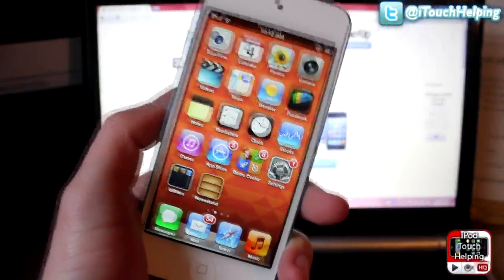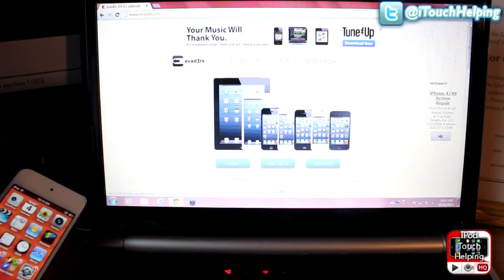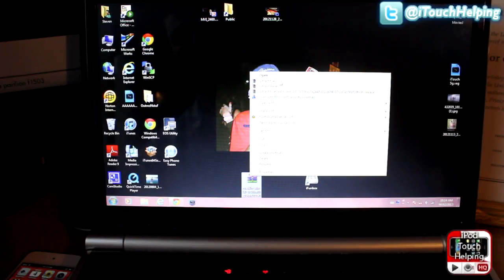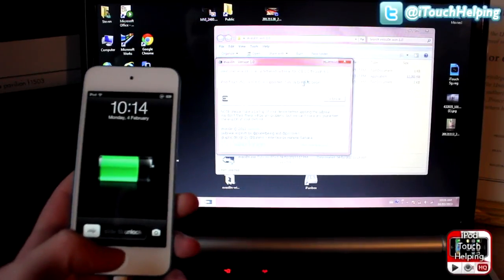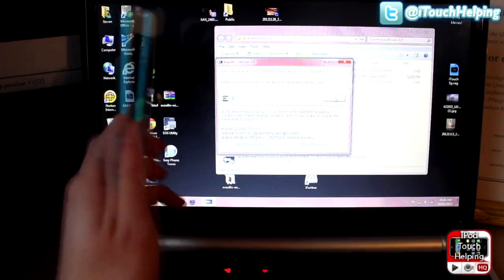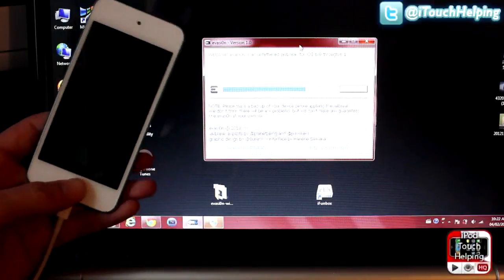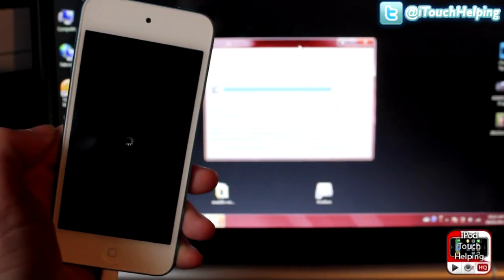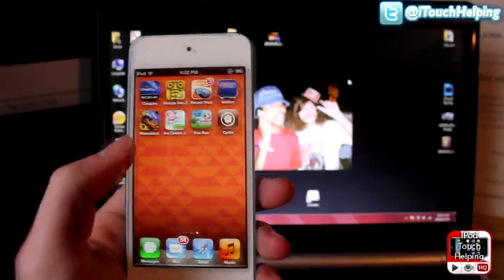How to Jailbreak iOS 6.1 Untethered on iPhone 5, iPod Touch 5g, iPad, iPad Mini (Evasi0n)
This is iPodTouchHelping's tutorial on how to jailbreak iOS 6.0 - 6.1 iPhone, iPod Touch, iPad, and iPad Mini using the Evasi0n Jailbreak created by the Evad3ers. Big thanks to the Evad3rs on a great, easy jailbreak!